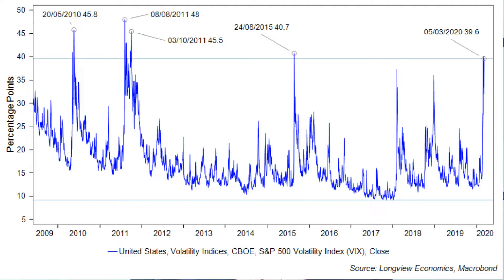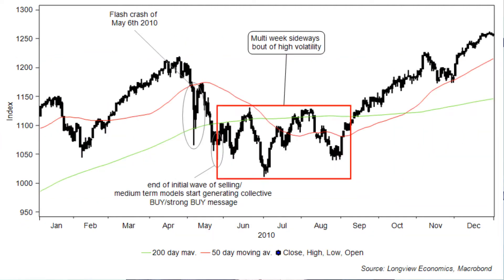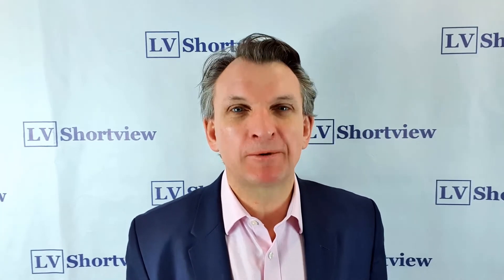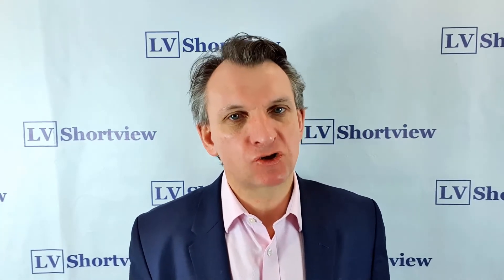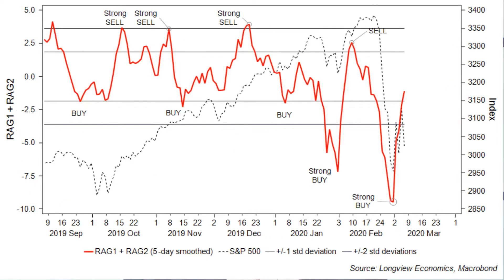“How to trade the swings” - Shortview Morning Market Hit (6th Mar 2020)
What matters today for traders:

• Second of the two-day OPEC meeting in Vienna
• Key macro inc. US nonfarm payrolls
• Key speeches from the Fed’s Williams, Mester & Evans
• Price action needs to be watched closely…